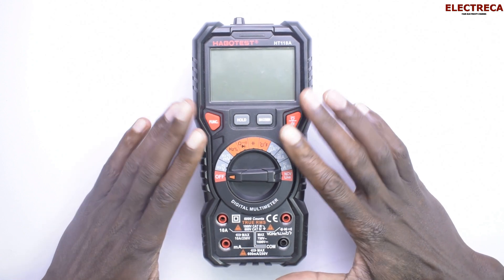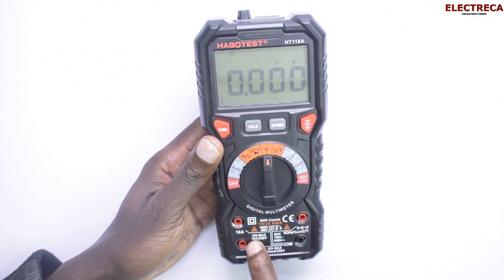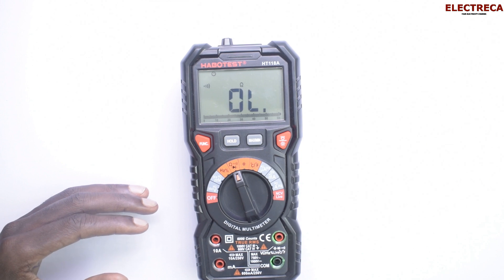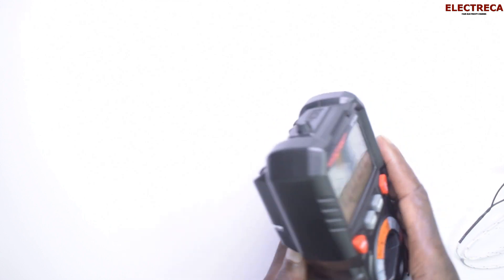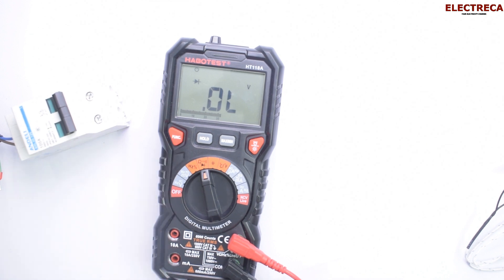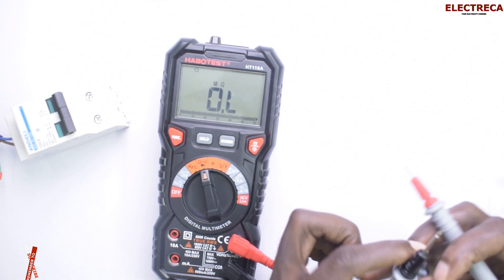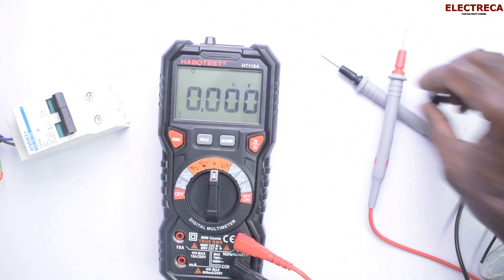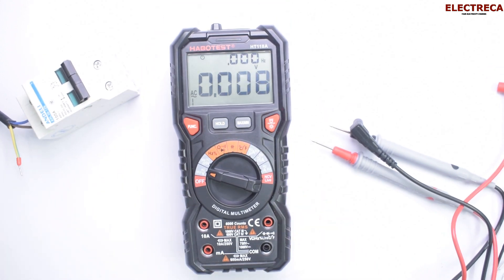Digital Multimeter Review - Habotest HT118A by Electreca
HT118A is a Multifunctional multimeter with high precision and high performance that can measure AC/DC voltage, current, resistance, capacitance, frequency, duty ratio, temperature and True RMS.

It has a big Bargraph LCD Display with a Double colour backlight to warn the users about high voltage danger indication. it also featured with input jack indicating LED to avoid wrong input and any damage caused.

It also can test NCV(non-contact voltage), live line, diode, continuity etc. With a bracket on the back, MULTIMETER FEATURES:
1. Can measure AC/DC voltage, current, resistance, capacitance, frequency, and duty ratio.
2. Also can test NCV(non-contact voltage), live line, diode, temperature and continuity.
3. HT118A specially designed with temperature measurement function.
4. Data hold function, separate display backlight and work light.
5. Big LCD display with double colour backlight and a Bargraph is more convenient to use.
6. 2AA batteries and Auto power off.

Power station
Technician’s tools
Push button
Power strip